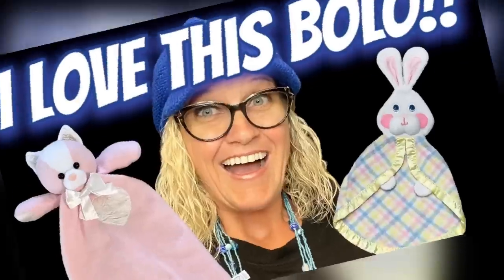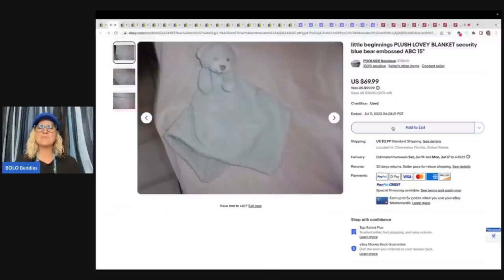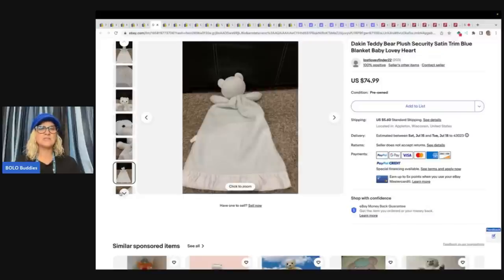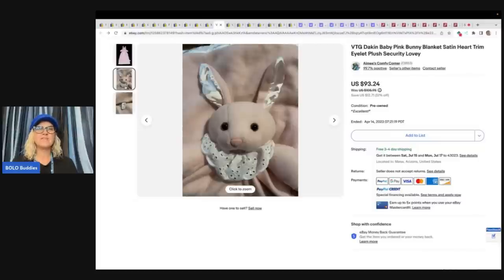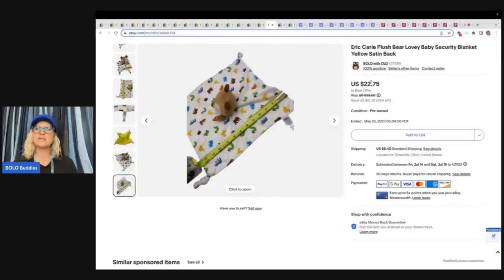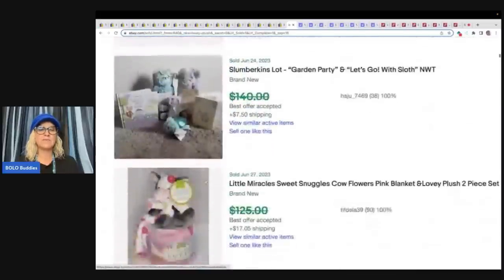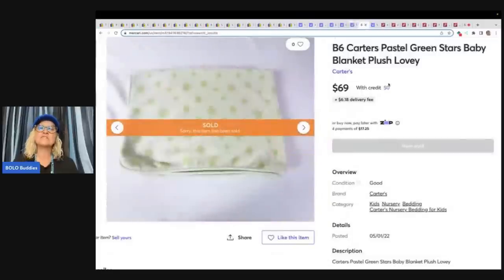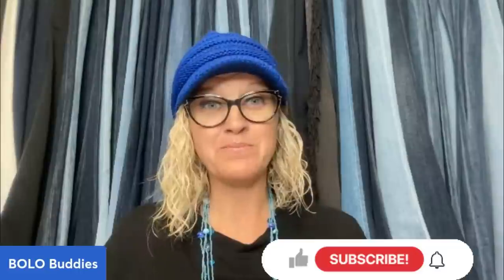I love to SELL Lovey Plush Don't walk past this BIG Money BOLO Plush What Sold